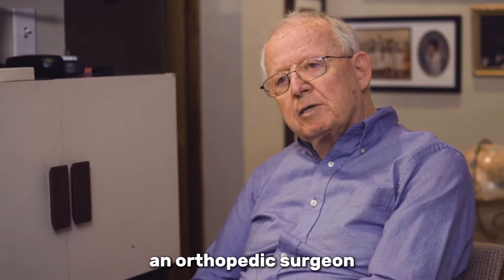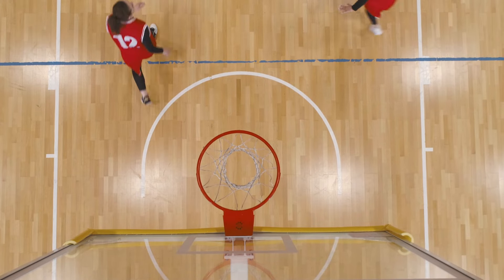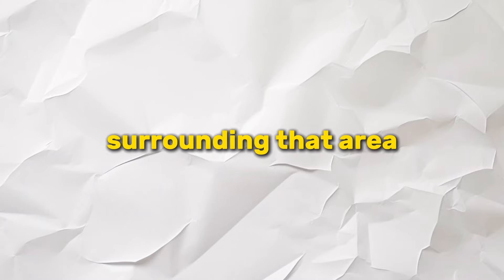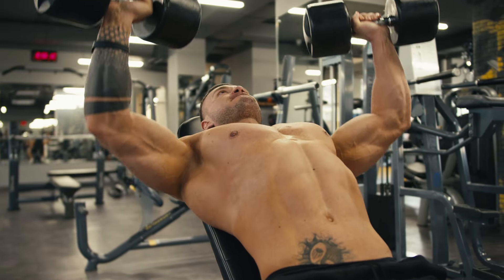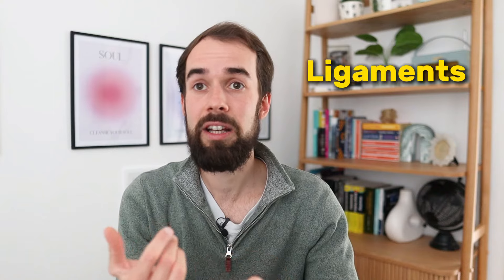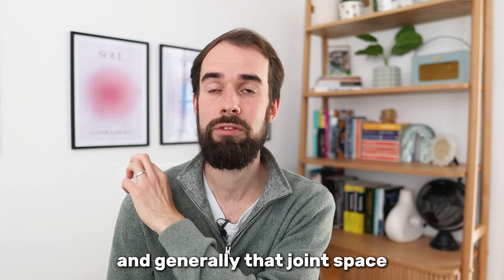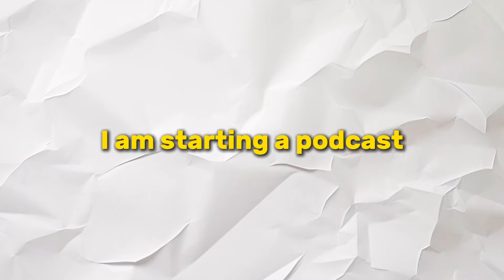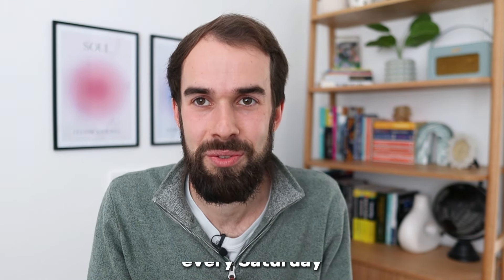The Healing Power of Hanging For Your Shoulders!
Did you know how powerful hanging is for healing the shoulder? This is especially true for conditions such as rotator cuff dysfunction or shoulder impingements. In this video I explain how this works and how you can get started to reap these benefits!

📧 Join my weekly newsletter to receive actionable health tips (not all seen in my videos): Sign up

☕️ Exhale COFFEE - Super Healthy Organic Coffee I drink Everyday. Use "DRSTEVENHULME" at checkout for £10 off your first bag

🥬 ATHANSE For Men I Take Everyday. 🇬🇧 UK Only, US Coming Soon.

If you would like to book a Chiropractic consultation with Dr Hulme, you can find him

CHAPTERS:
0:00 The Discovery Of Hanging For Healing
1:18 The Shoulder Is A Complex Joint
2:57 Where Hanging Comes In
5:52 How To Start...
8:35 Let me know your success stories
9:25 I'm Starting A Podcast!!!

This content is strictly the opinion of Dr Steven Hulme (Doctor of Chiropractic) and is for informational and educational purposes only. It is not intended to provide specific medical advice or to take the place of medical advice or treatment from a personal physician. All viewers of this content are advised to consult their doctors or qualified health professionals regarding specific health questions. Dr Steven Hulme (DC) can not and does not take responsibility for possible health consequences of any person or persons reading or following the information in this educational content. All viewers of this content, especially those taking prescription or over-the-counter medications, should consult their physicians before beginning any nutrition, supplement or lifestyle program.